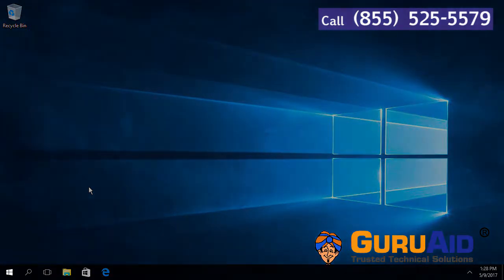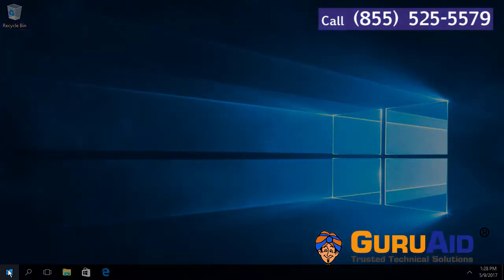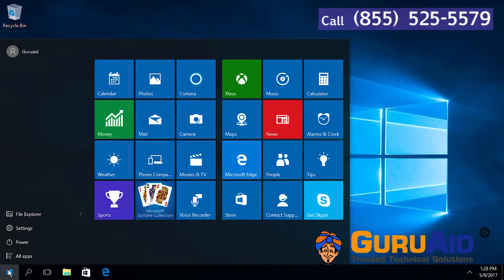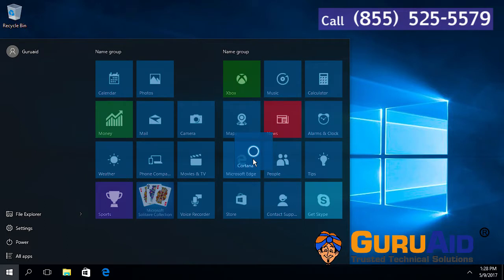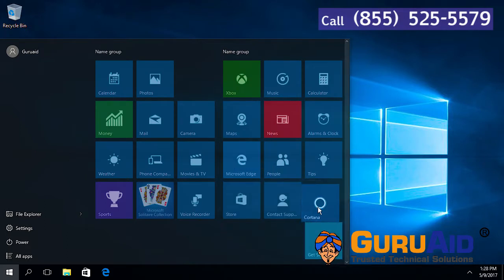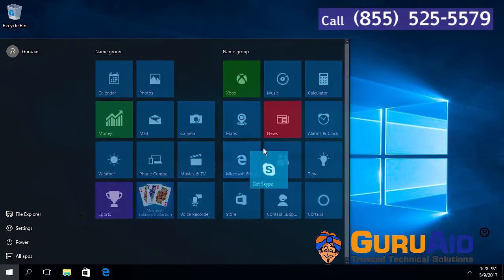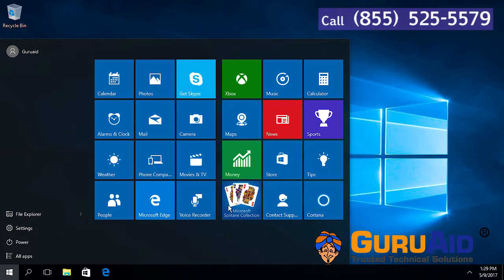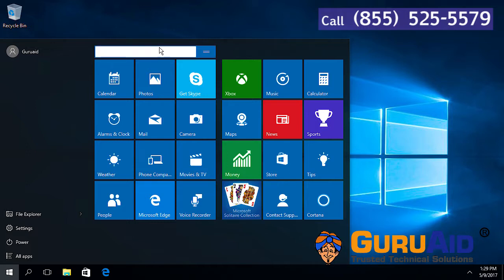How to Group & Label Live Tiles on Windows® 10 - GuruAid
Follow GuruAid’s simple & easy steps of How to Group & Label Live Tiles on Windows® 10.
Live Titles are one of the most important features in windows. These Live Tiles can be added, removed, resized, and animated and can be used to convey useful and pertinent information, such as headlines, updates, and so on. You can also resize tiles to better fit within your scheme. Your choices are (usually) small, medium, wide, and large. Some tiles may not have all those sizes available. Live tiles might be cool to some, but to many of the rest of us they’re just a flashy animated distraction. You can turn off live tiles, which will convert them to a static tile. To get everything in place you’ll probably need to pin some of your apps to the Start menu. The easiest way to get started organizing your live tiles is to expand the Start menu so it’s a bit larger. Then select the area where you want to create a group. You will see Name group above the tile(s). Click on that and then give your group a name. If a tile is already on the Start menu, just drag it where you want. When you’re moving a tile, the rest of the Start menu fades in the background, with the focus being on the tile you’re moving. It’s just like moving your app icons around on your smartphone but with your mouse. Of course you can do this with your finger or stylus on a touchscreen device, too.